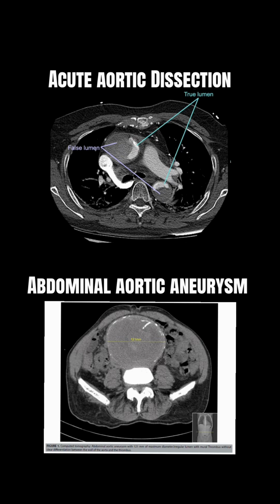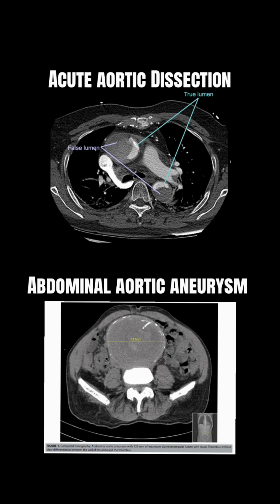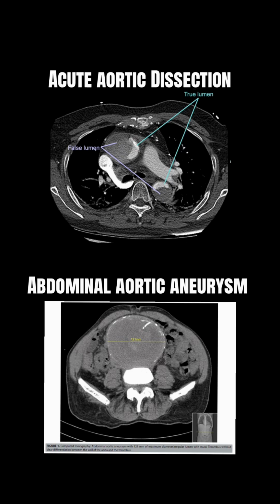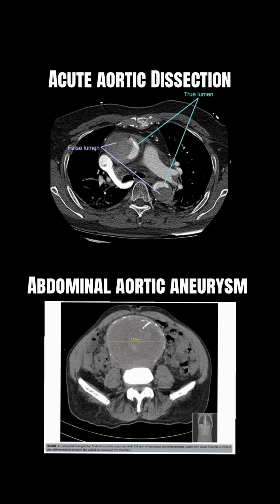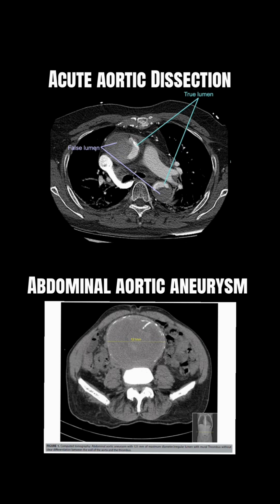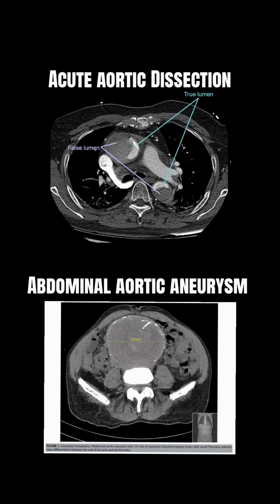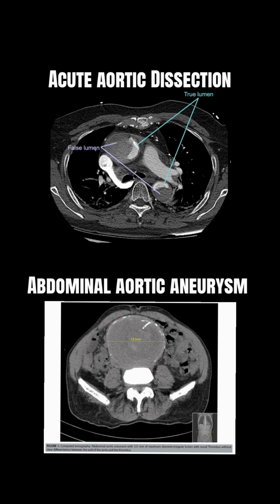Acute Aortic dissection vs Abdominal Aortic Aneurysm. Super High Yield NBME concepts!!!